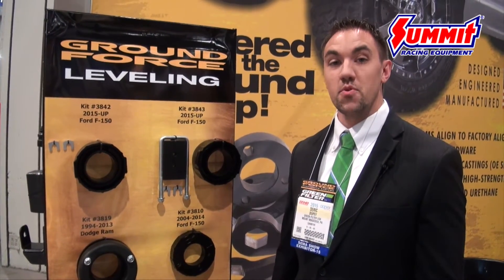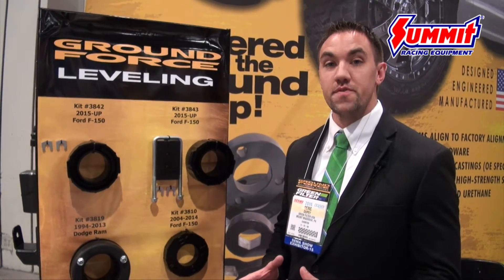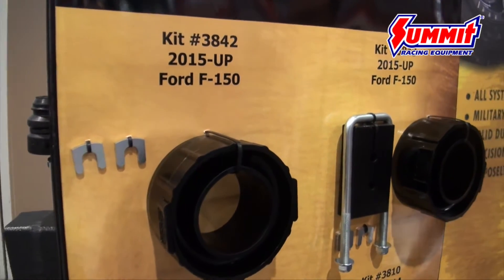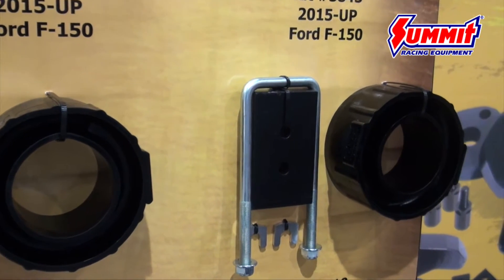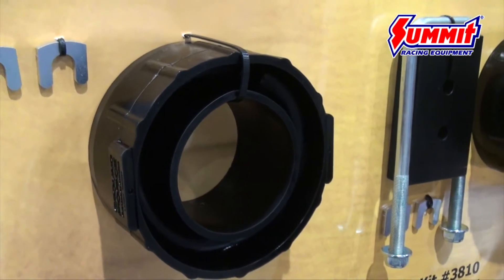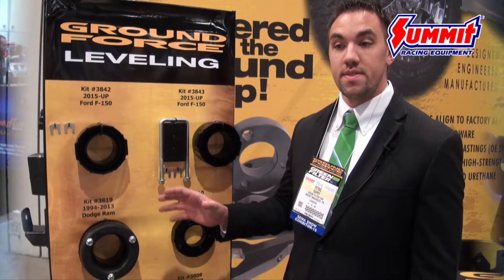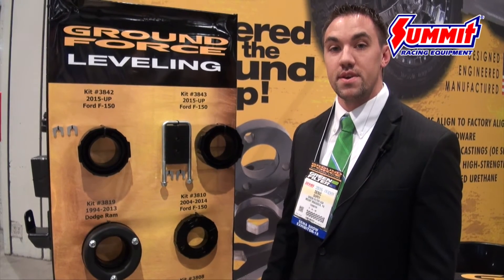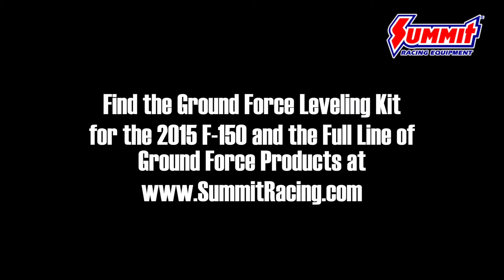Ground Force Leveling 2015 F-150 - New Product at SEMA 2015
Ground Force Suspension has developed a new leveling kit for the new Ford F-150 trucks.